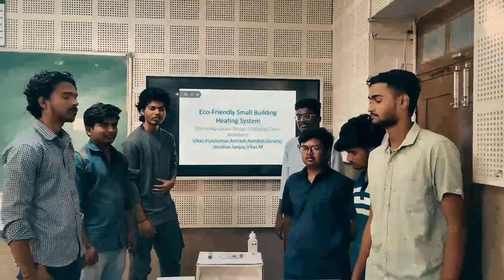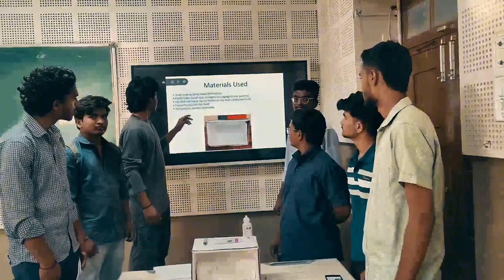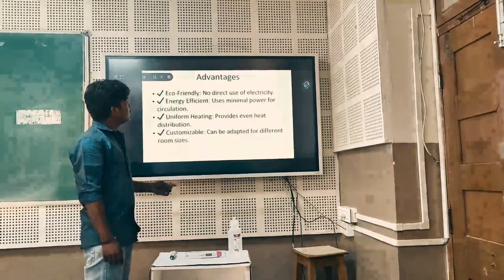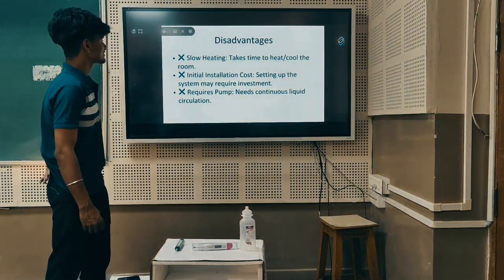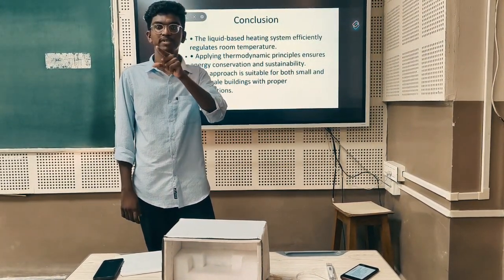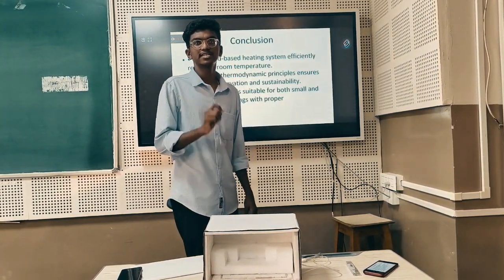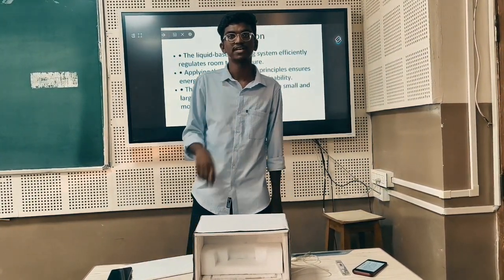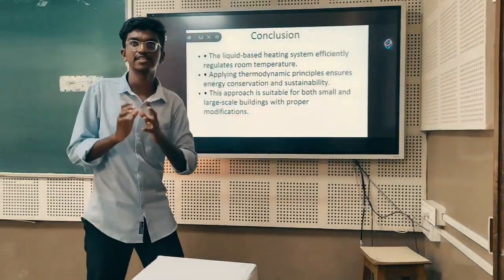Eco-friendly Small building heating system Applied Thermodynamics Engineering project